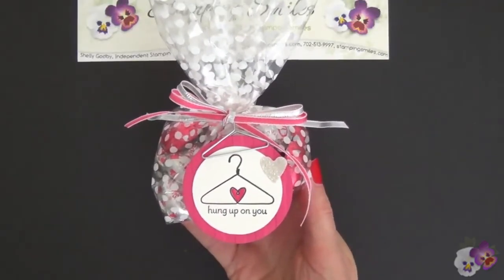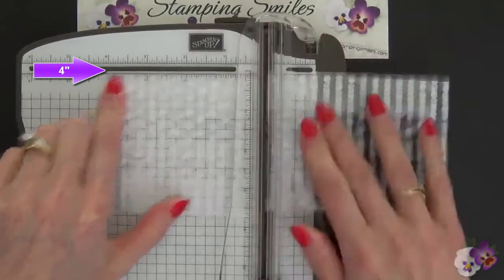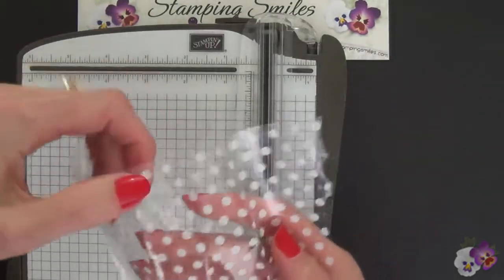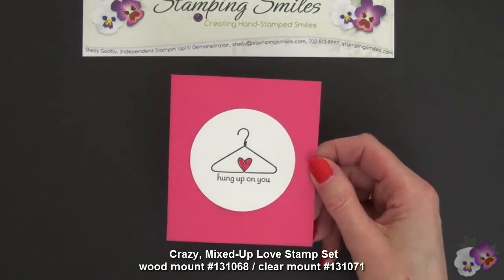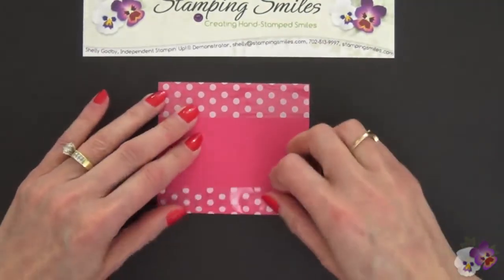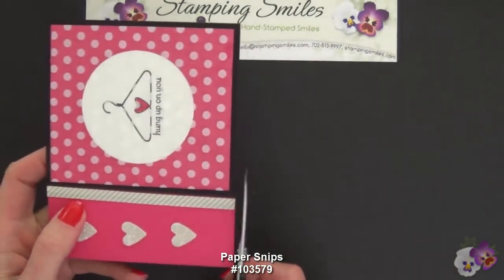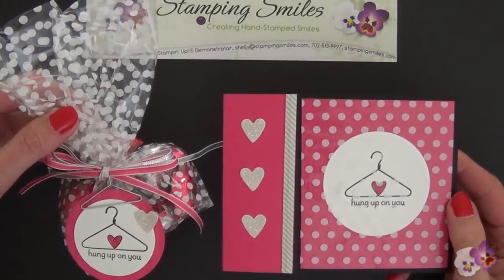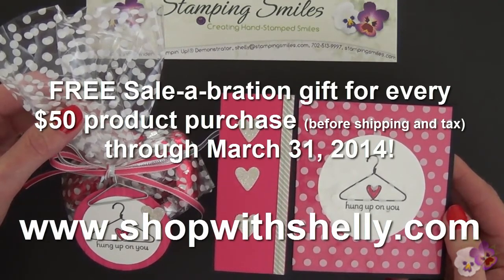Quick and easy Valentine's Day Card! Stampin' Up Twisty Treats & Crazy, Mixed Up Love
Using the Stampin' Up! Sale-a-bration 2014 Twisty Treats Kit cellophane bags with the Crazy, Mixed-Up Love Stamp Set for a cute Valentine's Day card.  Watch my video to see how easy it is to make a card with the polka dot cellophane bags.

through March 31, 2014 and get a FREE Sale-a-bration gift for every $50 purchase (before shipping and tax)!